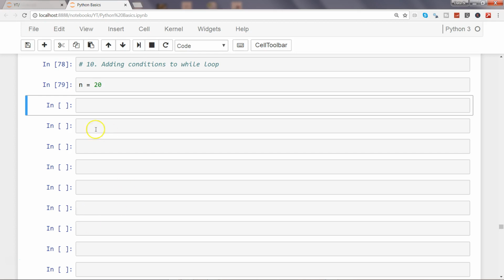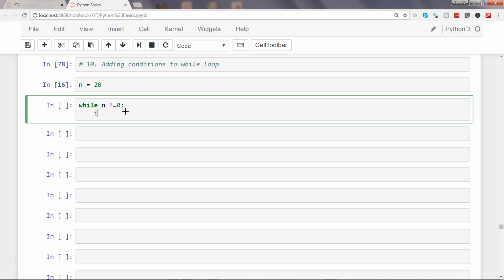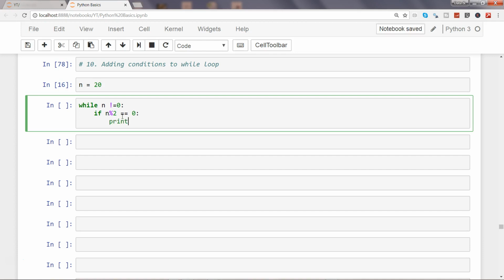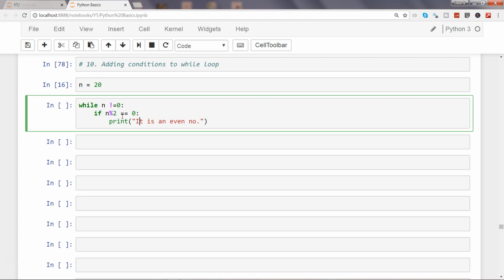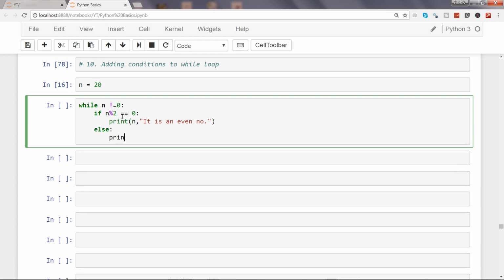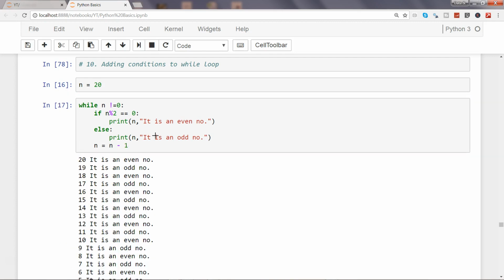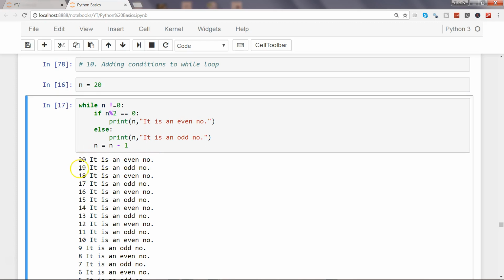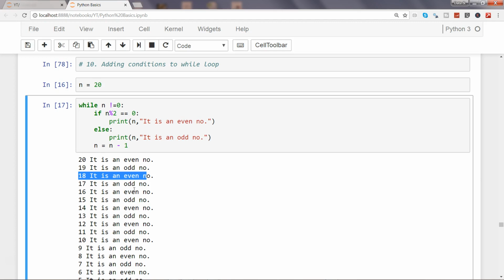Python 3 Programming Tutorial 2 - Loops - How to add conditions to while loop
Hi guys in this 2nd python tutorials loops video I have talked about how you can add conditions to while loop.